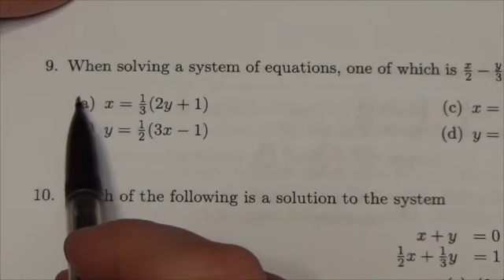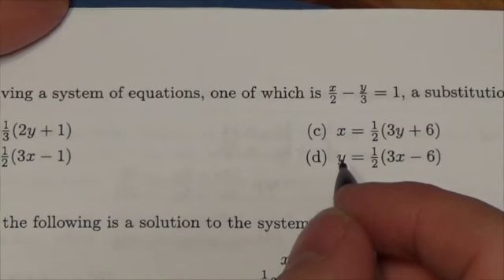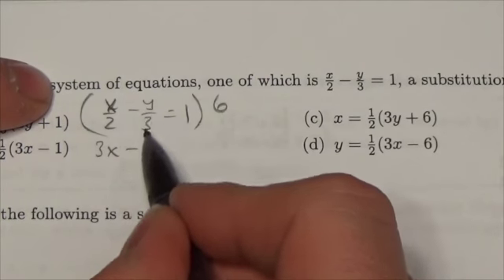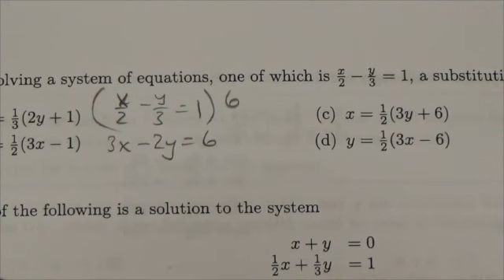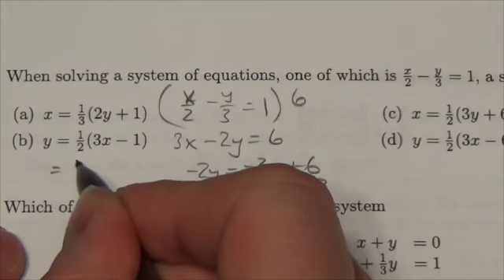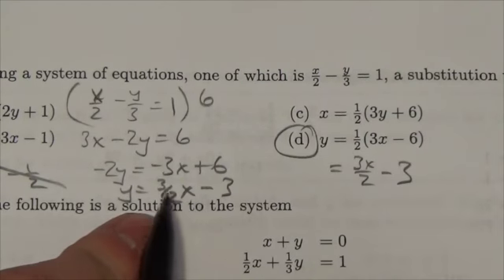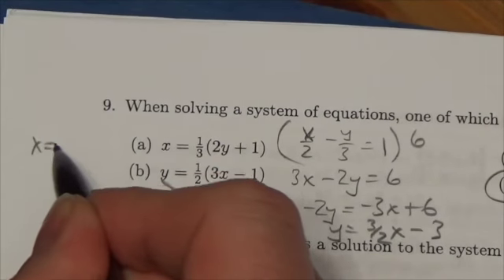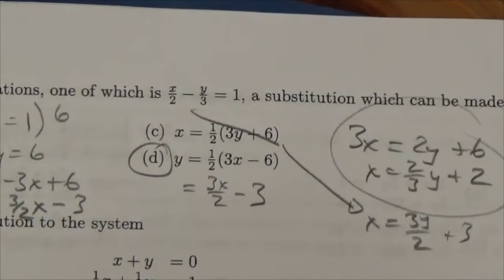Math 10C Systems Review MC#9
This video is about arranging an equation to make it useful for substitution.